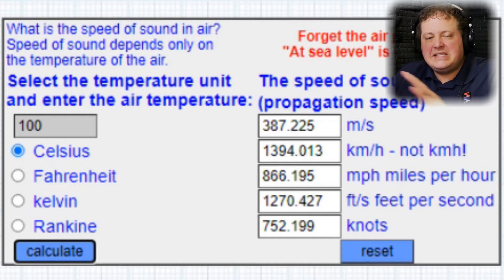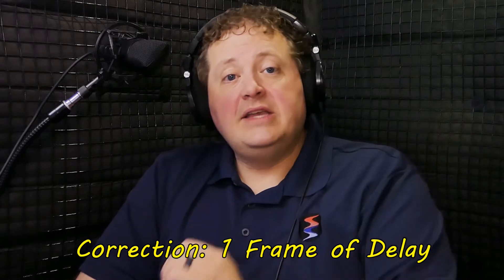Delay with Speech Jammer Demonstration - Sound Speeds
Audio delay is often ignored but something to understand because it can have drastic effects on your sound and even affect your performance. Delay can be either environmental, real world or digital and processing related and understanding both will help round you out as a sound person.

If your microphones are too far away from talent when they are yelling, their voice could be a frame or two off from the picture. Being able to roughly calculate the delay will help you adjust in post.

Adding too many real time processes can also affect your monitor feed if you're listening to your audio LIVE. Your headphones audio could be off from what you're saying and that can cause you to trip over your words.

Speech jamming occurs when the audio you say is so delayed that when you hear it a few hundred milliseconds later, your brain pauses to try to comprehend what you're hearing and that throws off what you are trying to say. Turning off real time processing or changing up your VST chain to lower latency plug-ins can help if you find yourself affected my latency speech jamming.

To purchase a Behringer Shark FBQ-100
Note: The Shark has many uses. It's designed to detect and eliminate microphone feedback thru a PA speaker but also contains a noise gate, compressor, upto 2.5 seconds of delay and contains a preamp with phantom power.